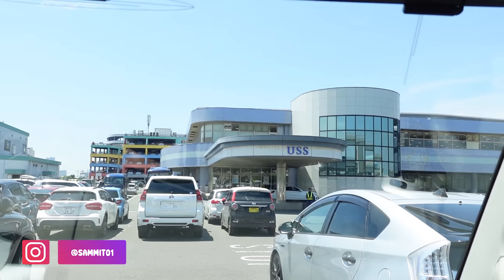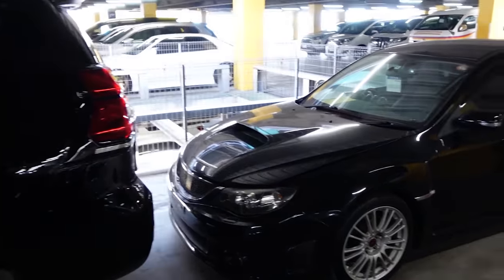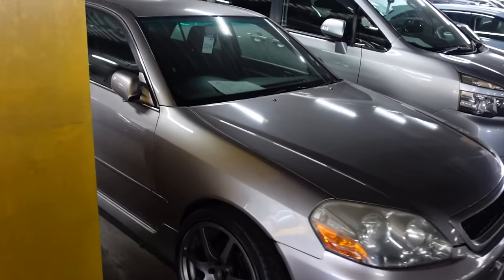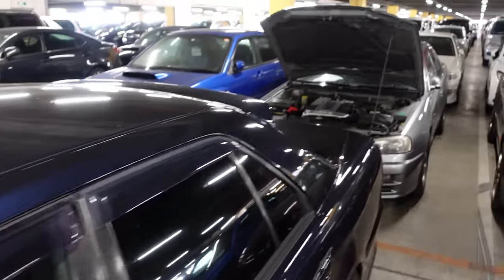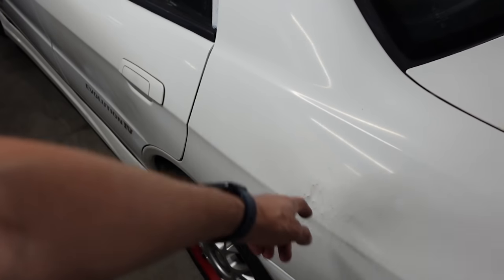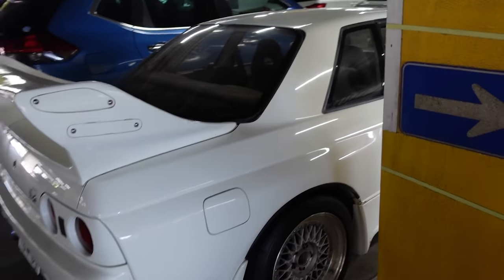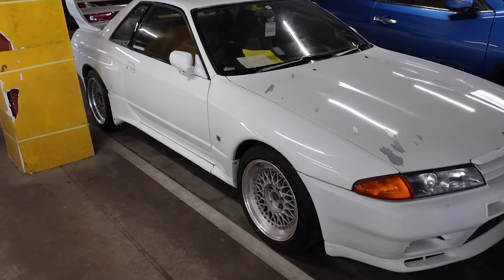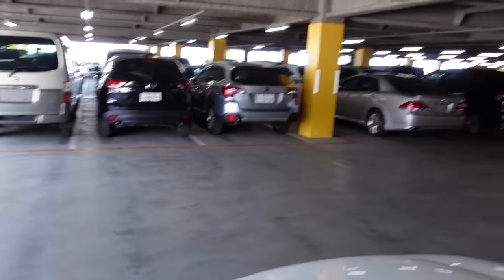CARS IN JAPAN ARE NOT WHAT THEY SEEM! - Real Japanese Auctions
The Japanese car market is ready to pop at any moment. We check out a huge auction & see that all the JDM sports cars we love are going unsold & no one is buying them...